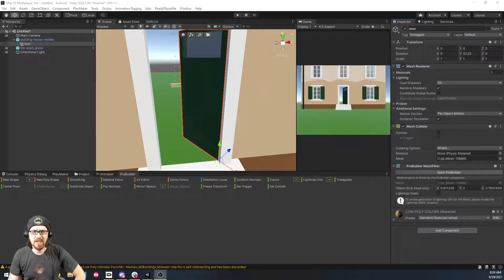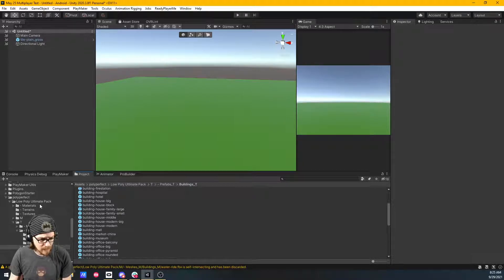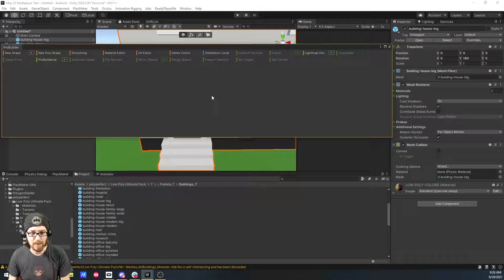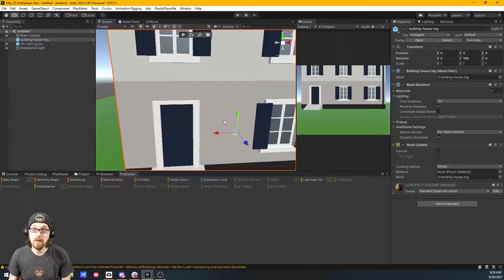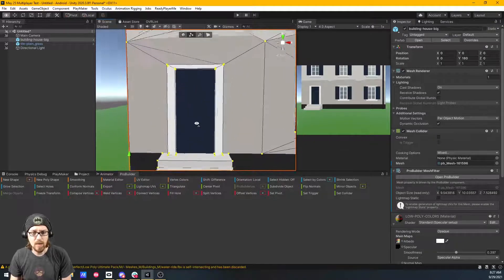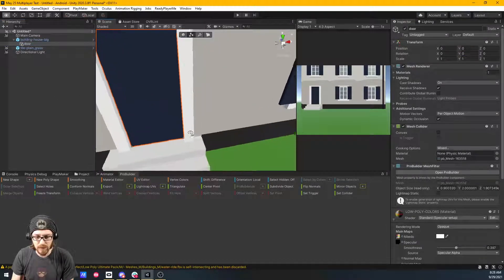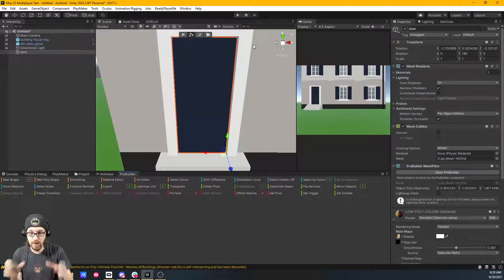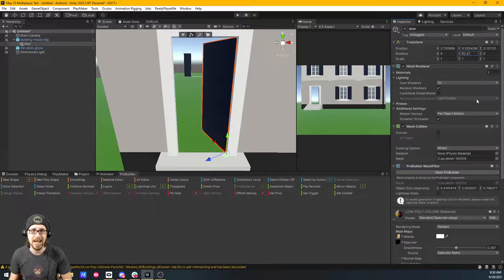How to Use Probuilder in Unity to Separate a Door and Set its Pivot Point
Have an asset that you need to separate some faces from? Or, more specifically, need to separate a door from a building so you can open and close it?

This tutorial covers how to use Probuilder in Unity to separate a door from the rest of its building mesh so you can open and close the door. We will even show how to set its new pivot point to make opening and closing as simple as rotating on the y-axis.